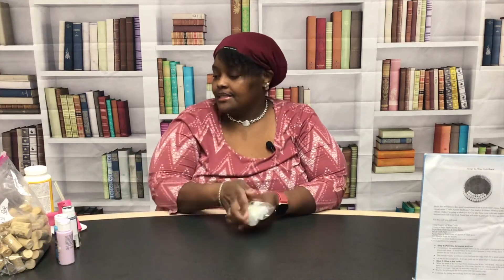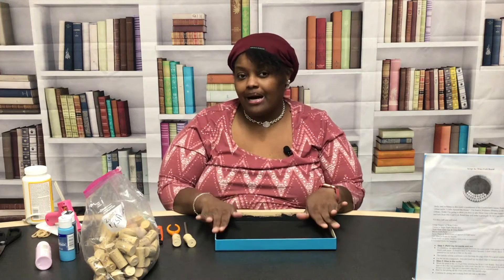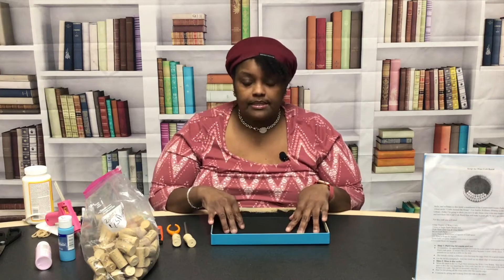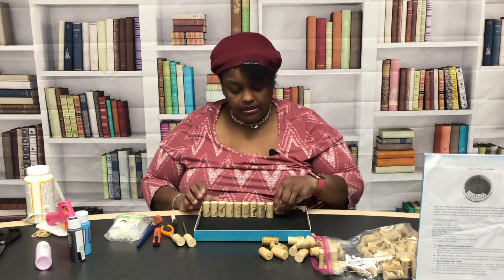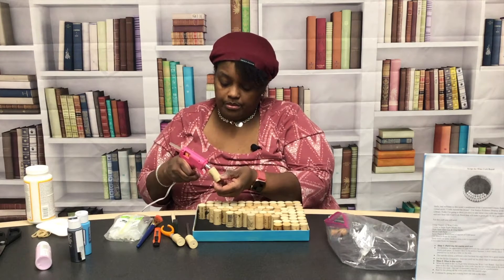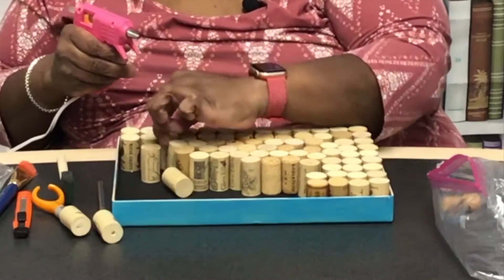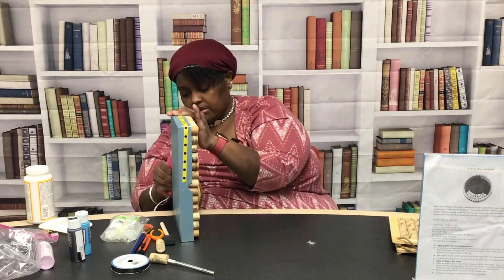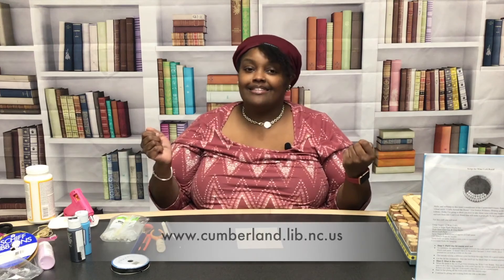Crafts around the House Wine Cork Boards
Joselyn Williams from our Bordeaux branch uses wine corks to create attractive boards for decoration or practical use. This program is part of our "Crafts Around the House" series. Click here to view.

This video features the piece “Creatures of Prometheus – Op. 43, No. 14: Solo della signora Cassentini” by Ludwig von Beethoven, performed by Laila Storch (oboe), William McColl (baset horn), and Anita Cummings (piano) at the Meany Theatre on April 21, 1986.